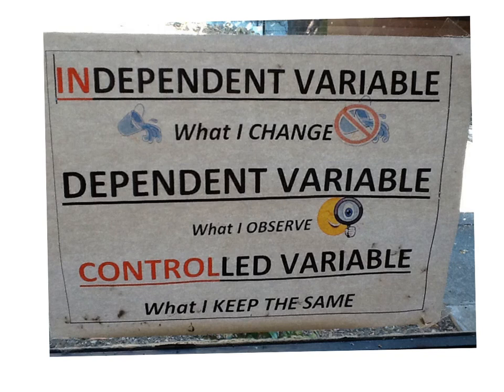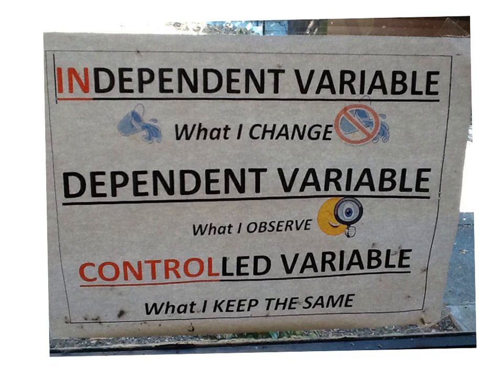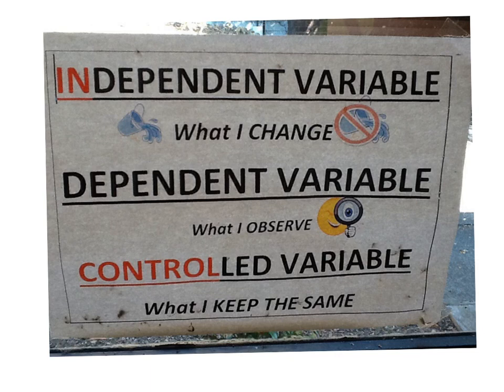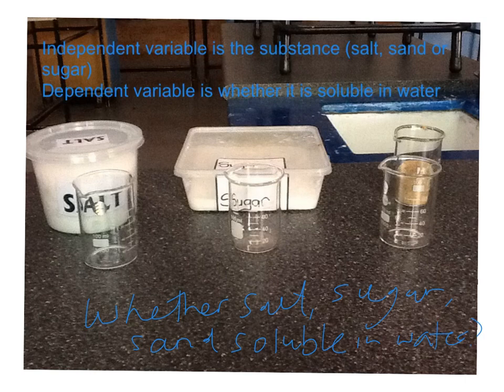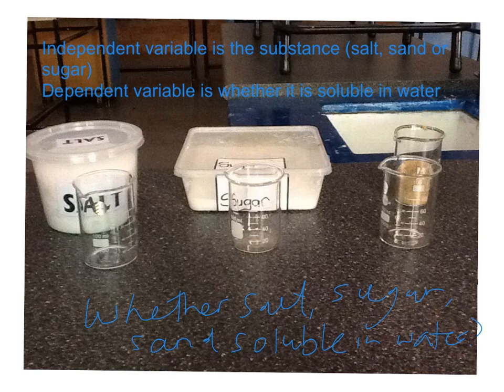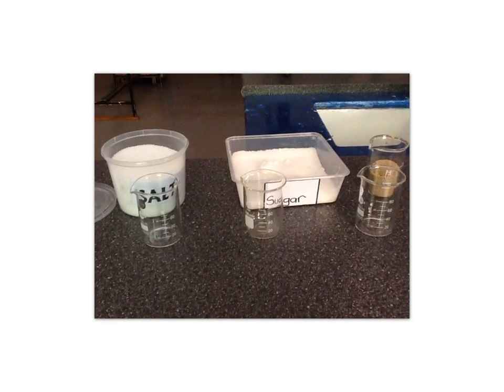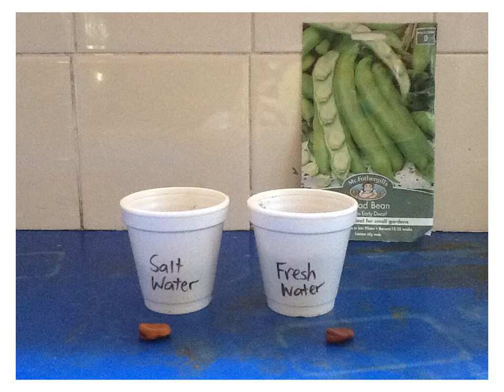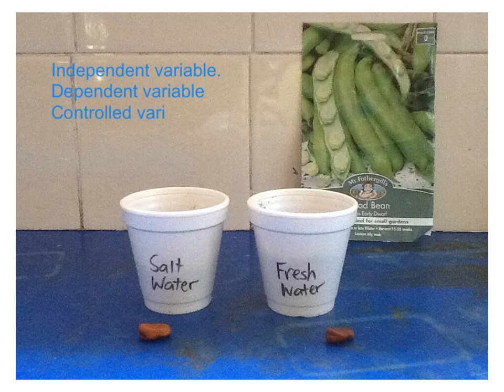Scientific variables explanation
This video gives a brief explanation of independent, dependent and controlled variables with reference to a specific experiment.